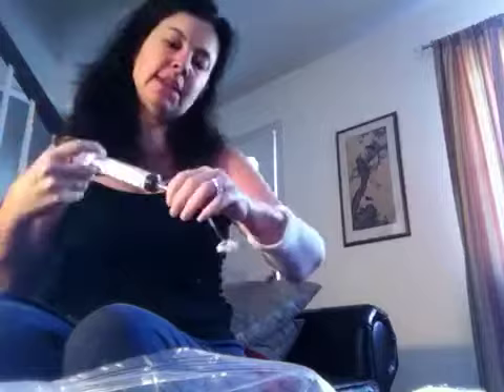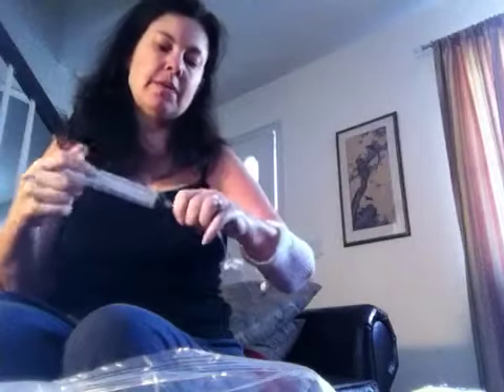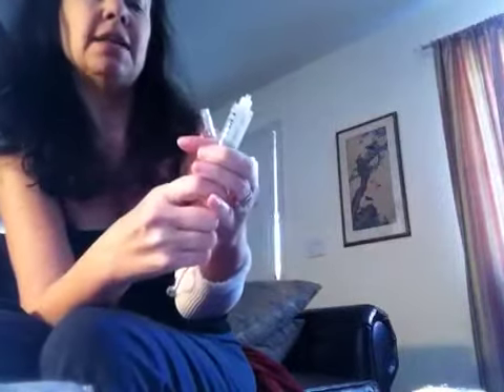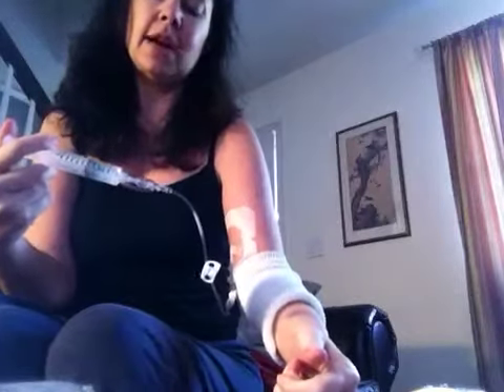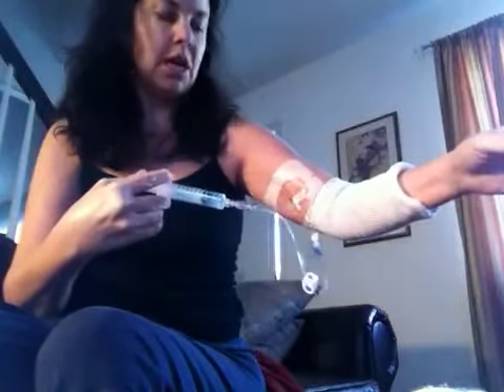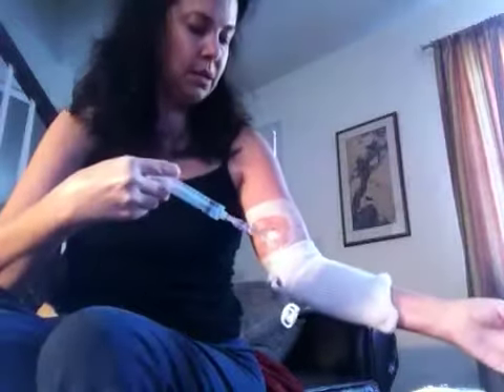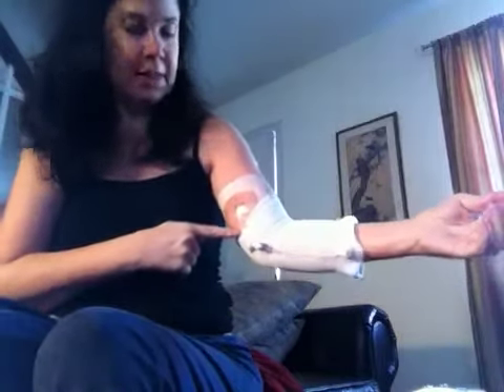Home picc line infusion pt. 2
This is the second part of my first picc line infusion video.